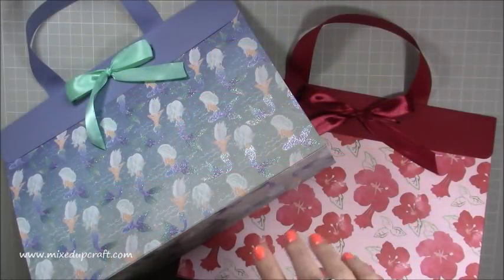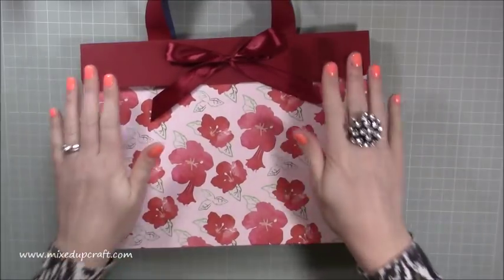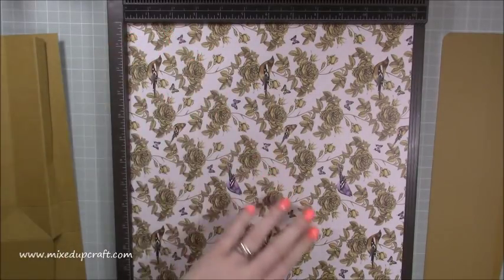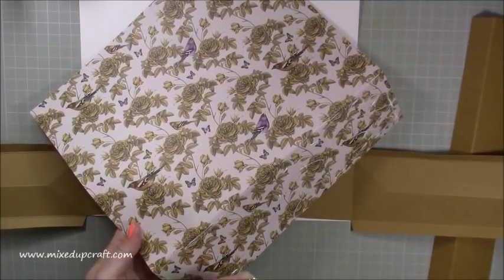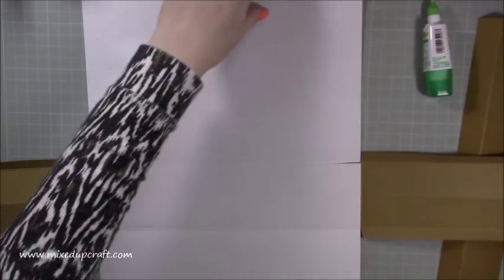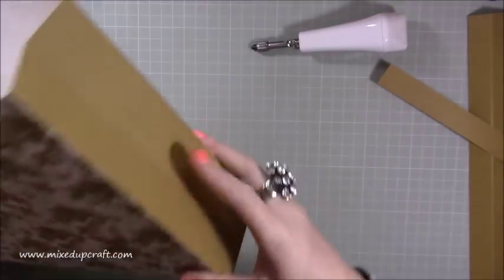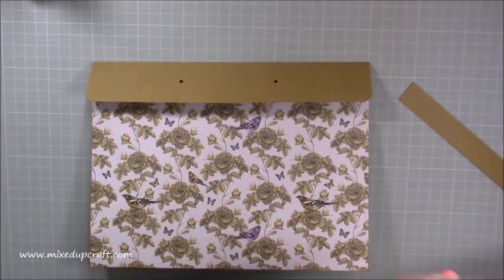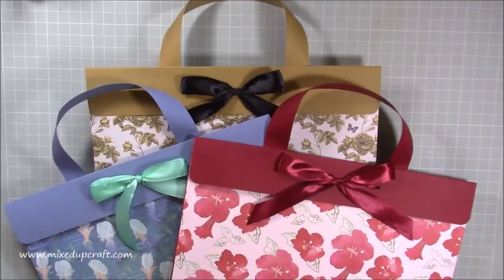12 x 3 x 9 Large Briefcase Style Gift Bag | Original Design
In this tutorial, I show you how to make a large ladies briefcase style gift bag. These easy to make gift bags can be made in any size and great for any occasion.

Sam